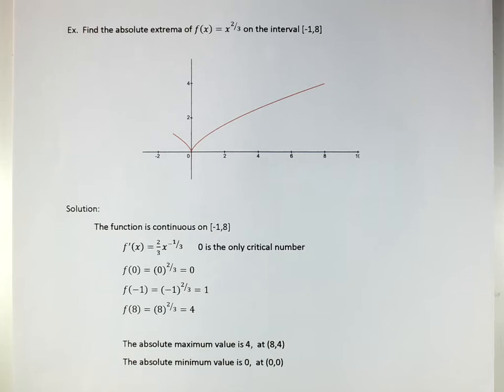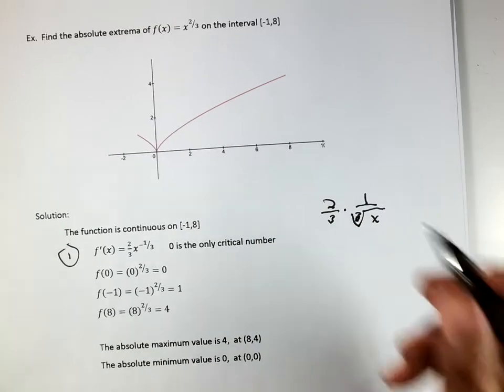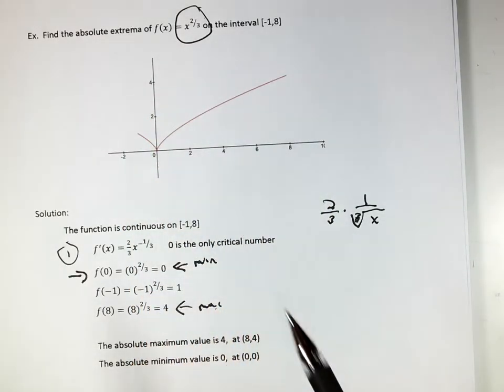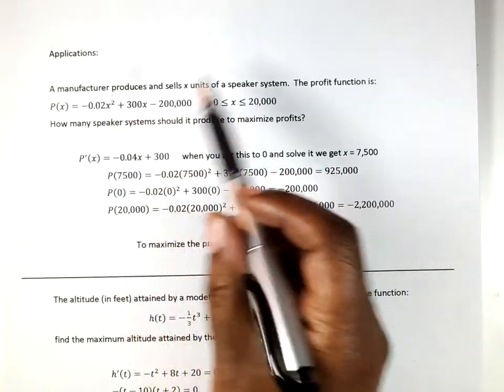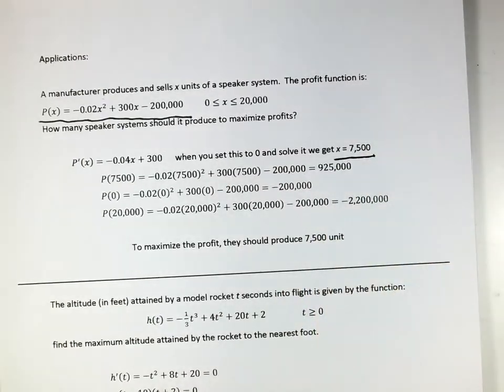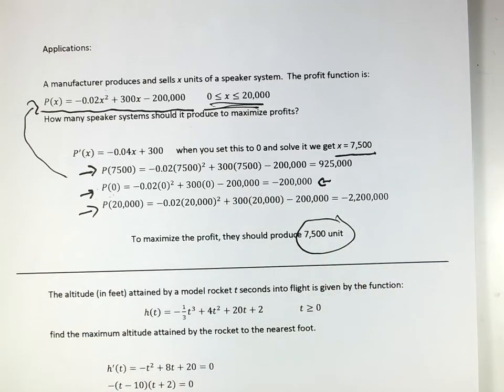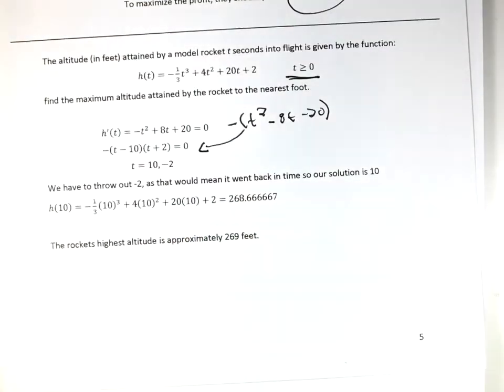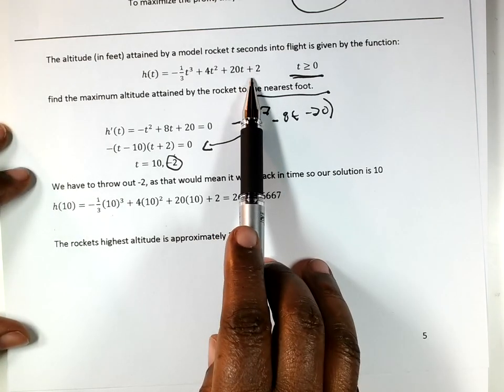Bus Calc 4.4 Part 2